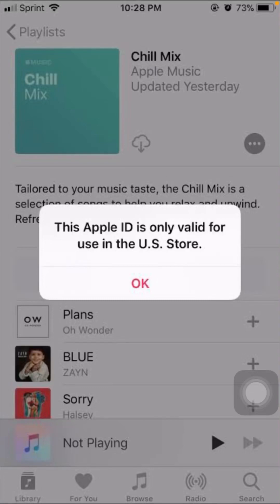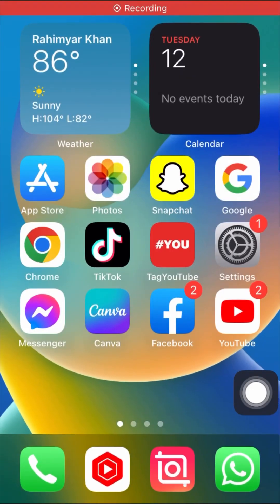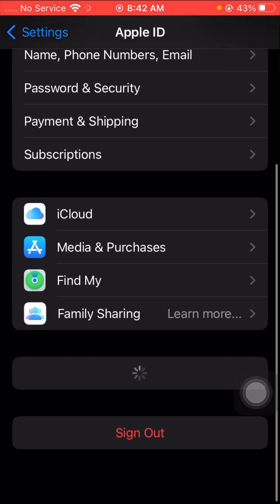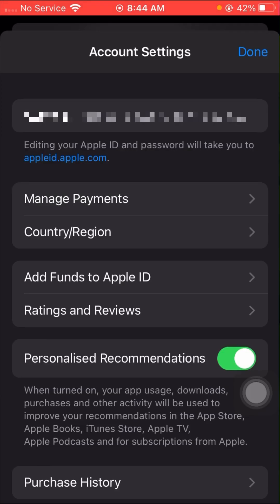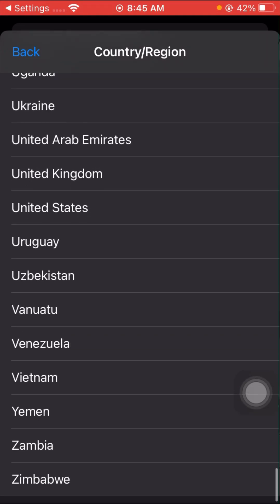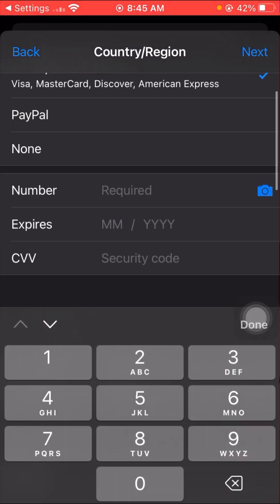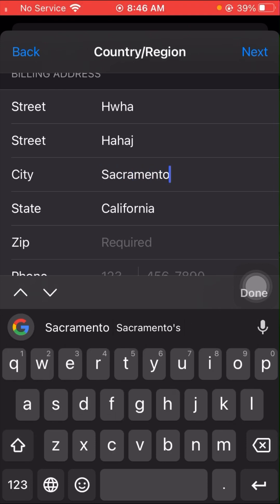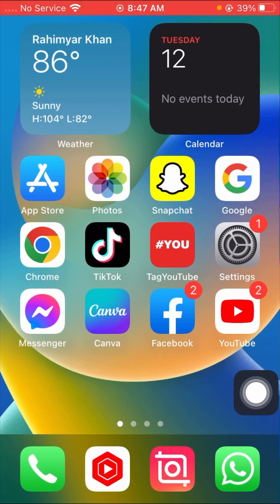Fixed ✅ This Apple iD Is Only Valid For Use In The U.S Store (2023) | iOS 17 | iPad | iPhone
apple id, apple id has not yet been used, appstore apple id fx, fix, fix apple id has not yet been used, has not yet been used in the itunes store, how to fix apple id, how to use new apple id, ios world, new apple id problem,

appstore problem, appstore apps not downloading, account not in this store ios, ios, iphone, how to fix account not in this store, your account is not valid for use, appstore fix, fix appstore, how to,

Fix iPhone App Store issues, Fix iPhone no account in store, Fix account not in store, Fix iPhone account not in store, Review Apple Id, How To Review Apple Id, Apple,

This Apple Has Not Yet Been Used In the iTune Store, Fixed This Apple Id Has Not Yet Been Used iTunes store, Fixed Apple ID, Apple@Id Not@Downloading App From App@Store, Fixed Apple id On iPhone & iPad,

Apple Id Fied With itunes Store, App Not Download App Store Says This Apple Id Has Not Yet Been Used In The iTunes Store Fixed, Fixed Apple Id On Mac, Fixed Apple Id On Ipod, Apple Id kaisy Fix Karain Hindi,

account not in this store, how to fix account not in this store, how to fix account not in this store error in app store iphone, your account is not valid for use in the us store you must switch to the uk store before purchasing,

account not in this store app store, your account is not valid for use in the chinese store, your account is not valid for use in the app store, how to change app store country on iphone, how to fix account not in this store in ios 16

2: Others Informtive video

1 :how to fix apps not downloading on app store

2 : how to fix iphone is original or fake

3 : how to fix cannot connect to app store

4 : Follow me on other YouTube channel

Thanks.  ♥️♥️♥️♥️♥️♥️♥️♥️♥️♥️♥️♥️♥️♥️